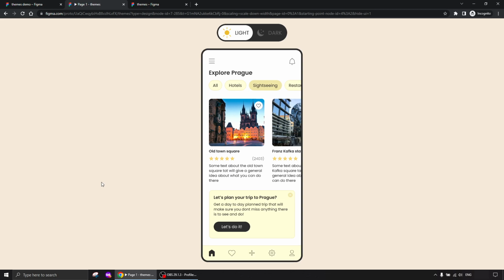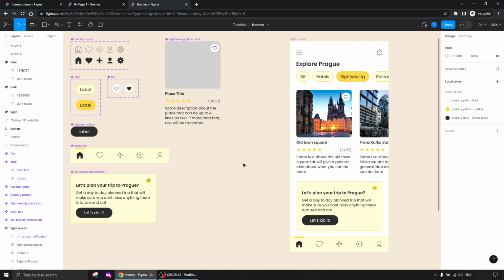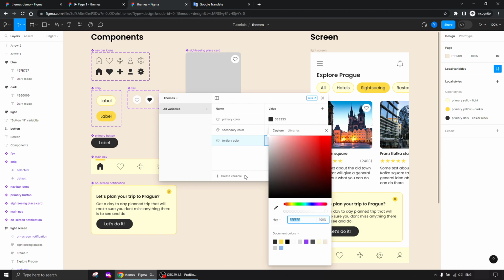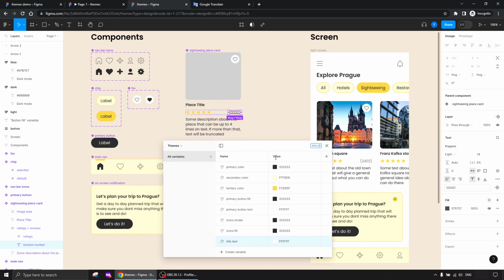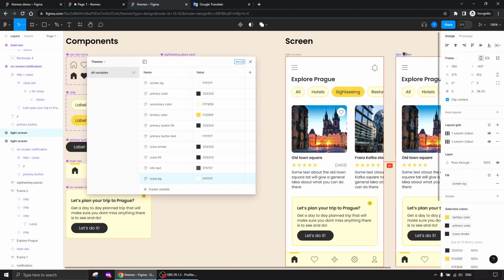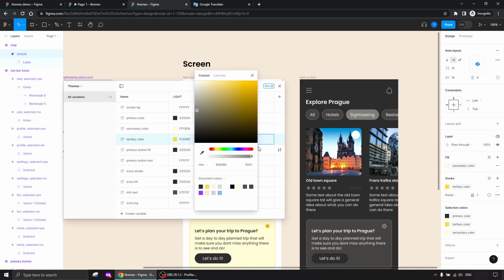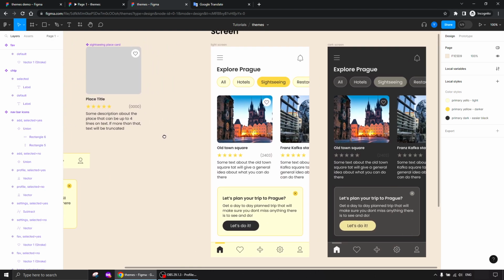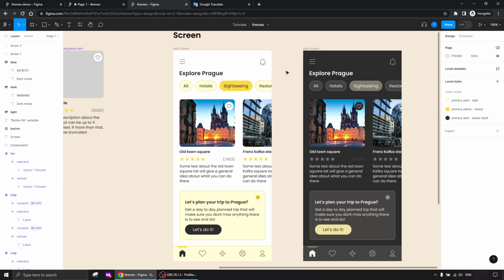Light and Dark theme with Figma Variables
In this great figma tutorial you will learn how to use Figma Variables to create a Light & Dark theme, or any other theme that you need to create.